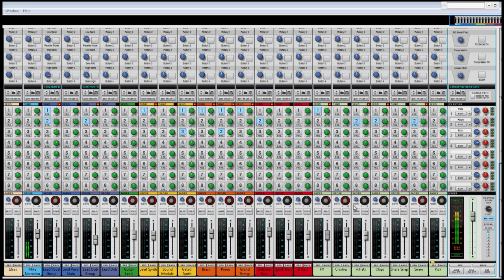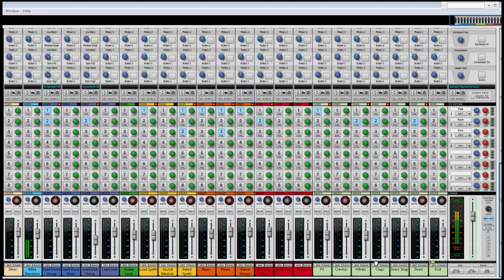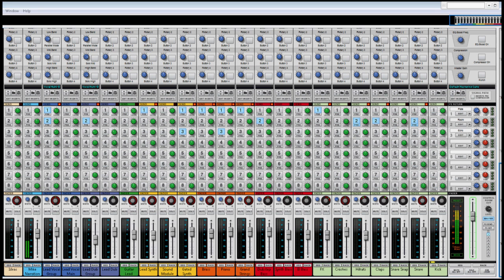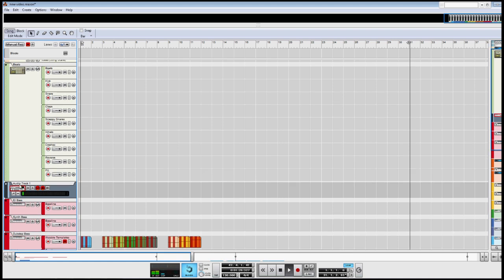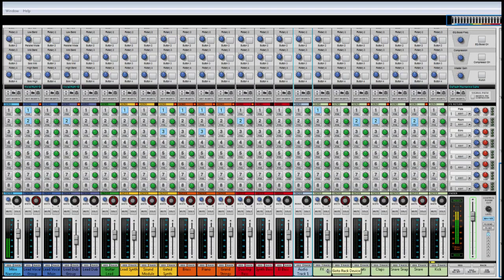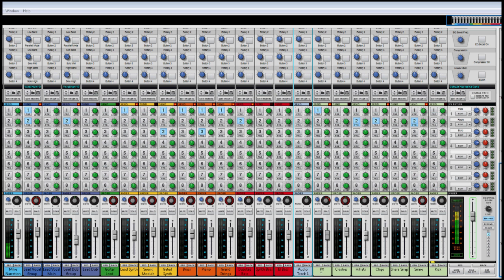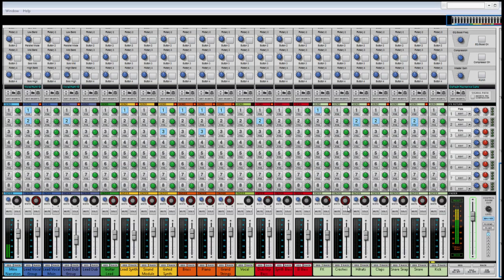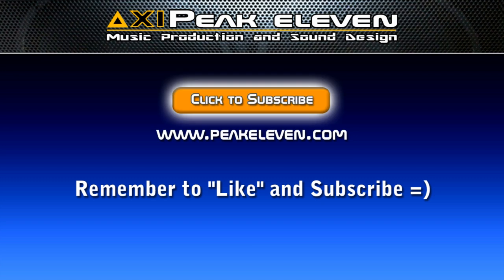Record vocals in Reason - Part 1